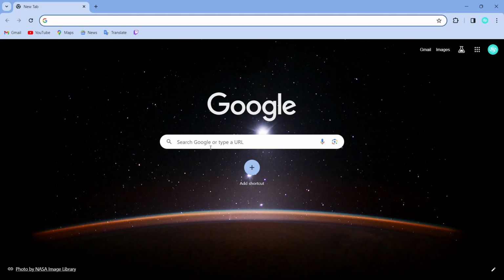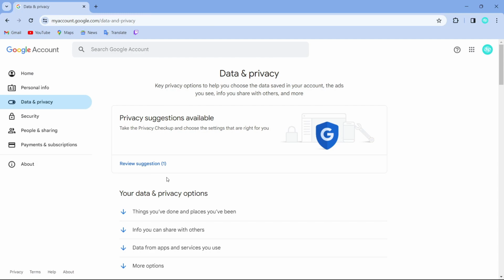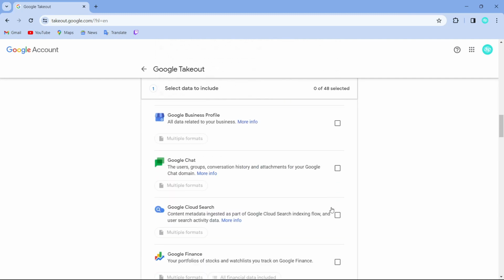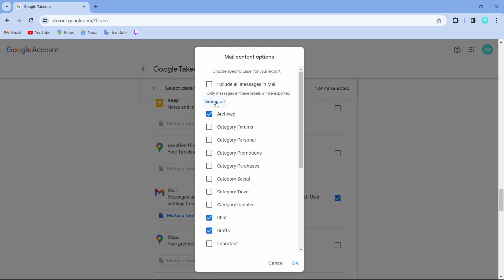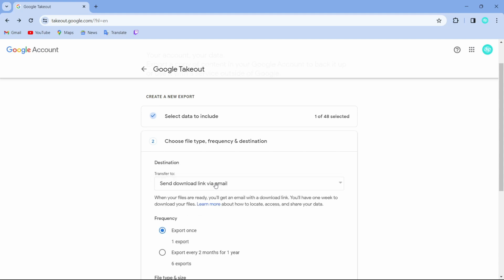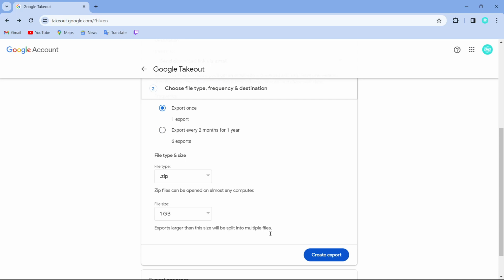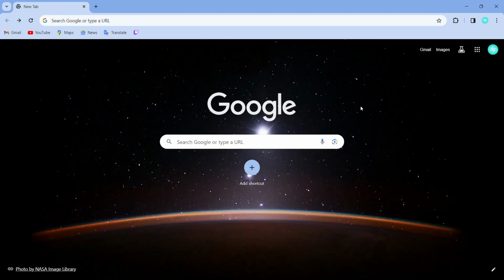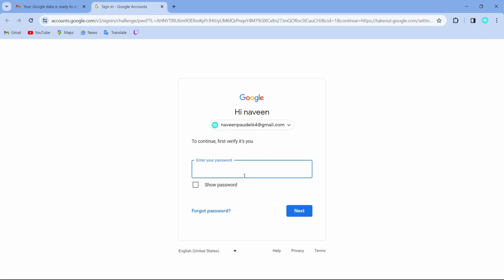How to Download & Backup All Emails From Gmail?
Learn, How to Download & Backup All Gmail Emails
this video guides you through an easy step-by-step process to Download & Backup All Gmail Emails